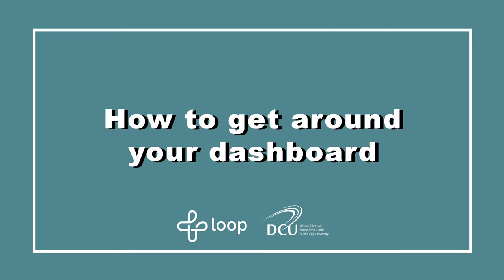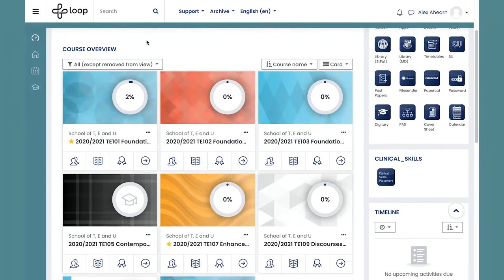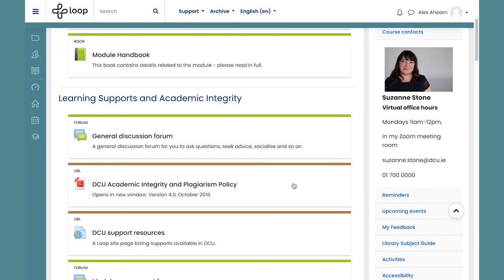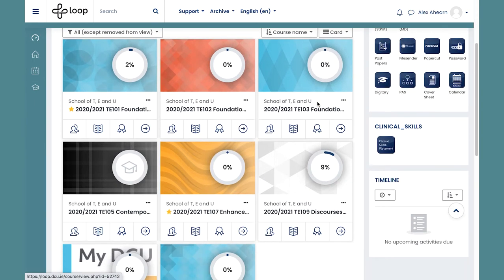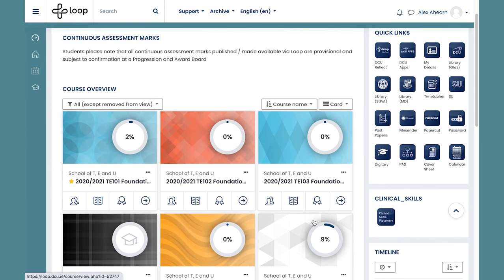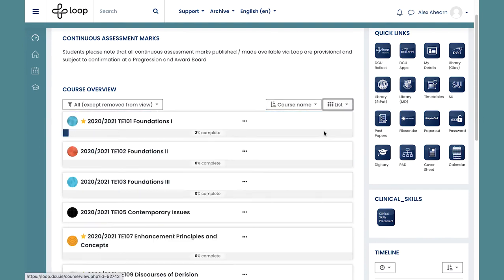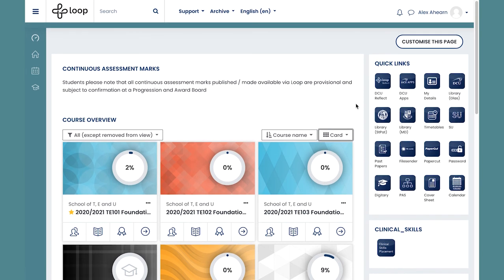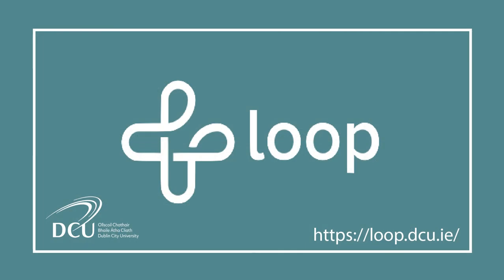Student Tips: How to get around your Loop dashboard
This video will show DCU students how to get around their Loop Dashboard